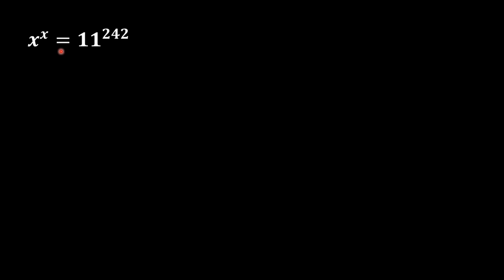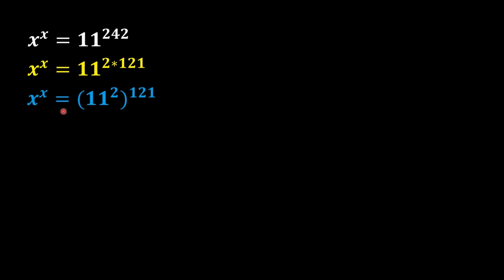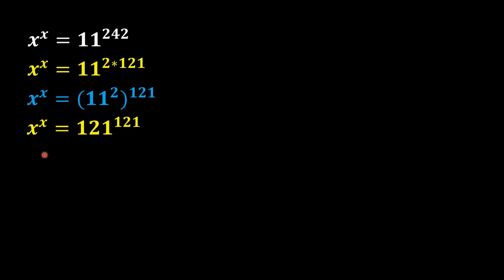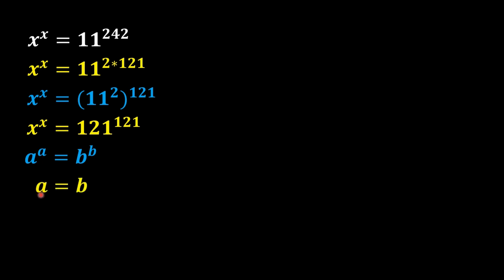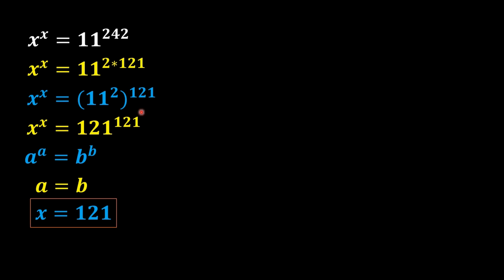Japanese | Can you solve this ? | Math Olympiad X=? Experts Share Top Techniques for Math Success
Math Olympiad | A Very Nice Algebra Problem | X=? 👇 solving a system of nonlinear equations |A-MATHS

This algebra video tutorial explains how to solve a system of nonlinear equations which is a Exponential Equation. A step by step guide.